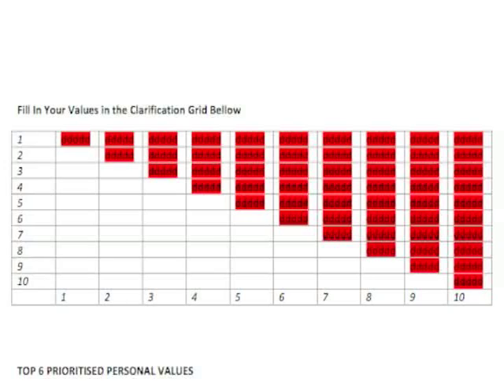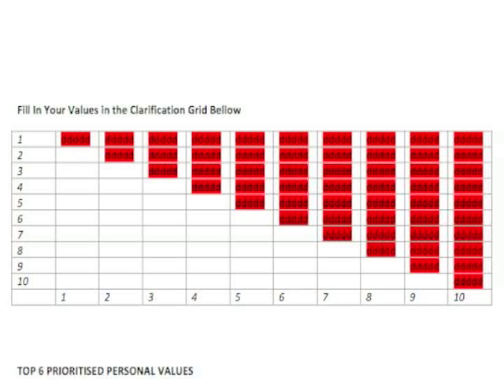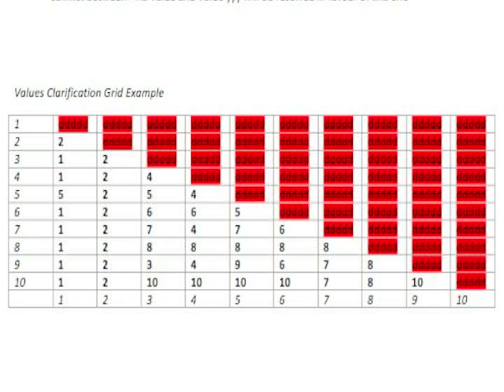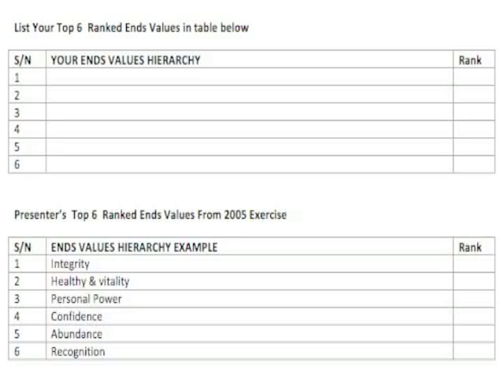Values Clarification Module 3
Rank your Terminal Values,
Are your behaviors in line with the values hierarchy?
What will you do to close the gap?
Values Hierarchy, what is it?